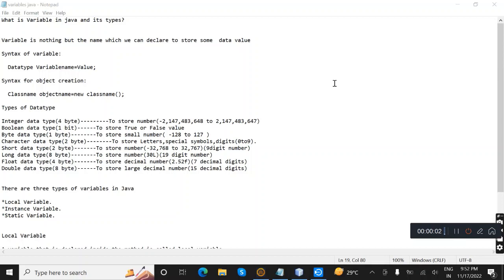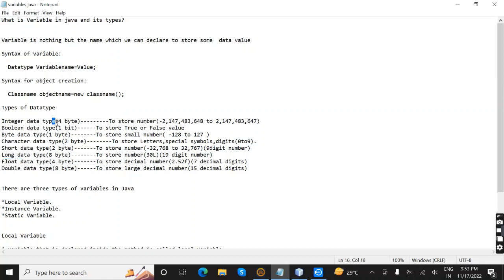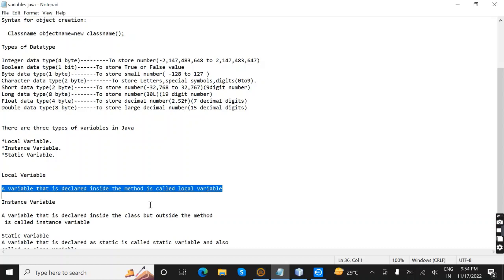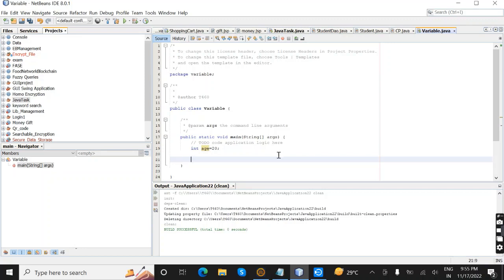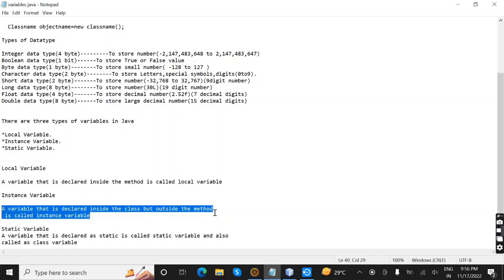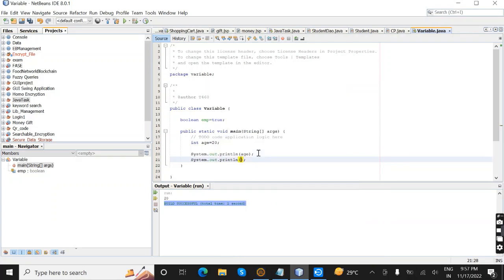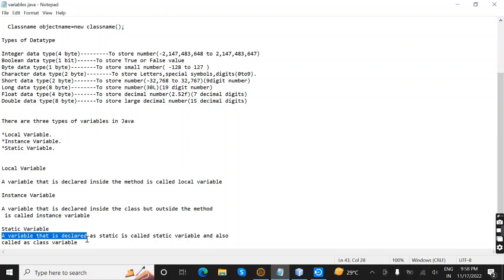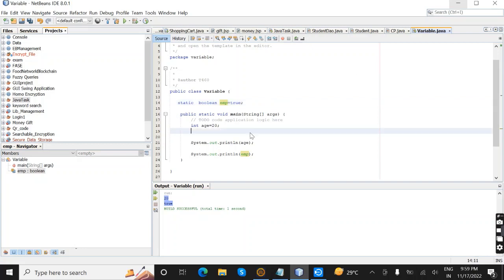#1 Java Tutorial For Beginners | Variables and Data Types in Java Programming